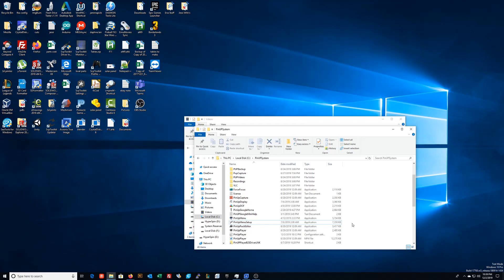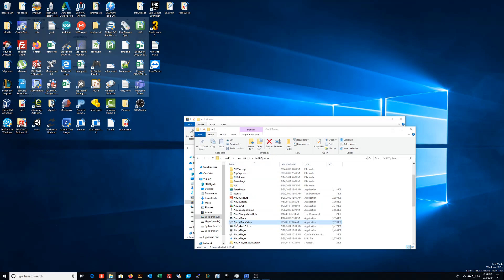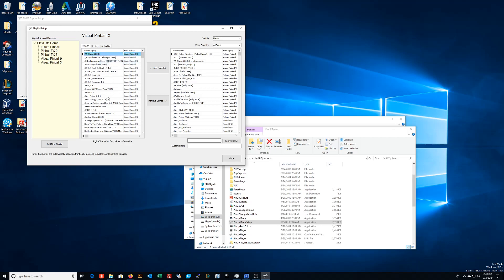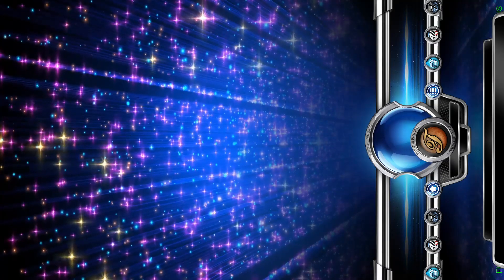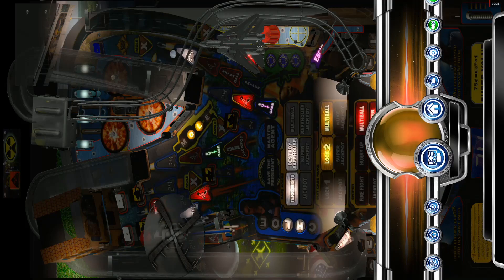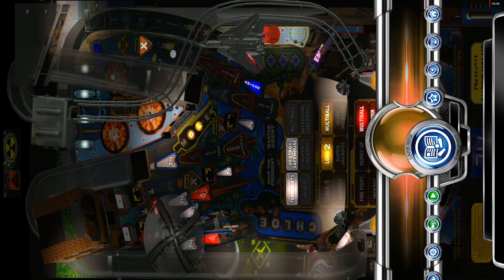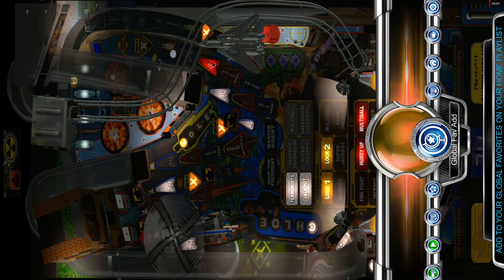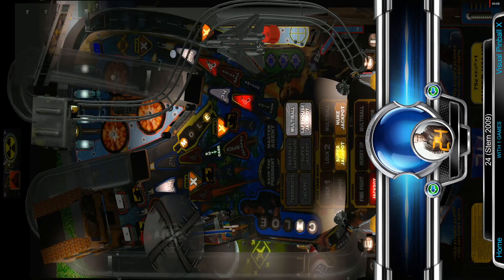how to add a table to favorites in pinup popper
there are 2 methods to do this, one is through pinup popper menu setup, and the other is while using pinup popper. if you want to add it globally, use the pinup popper method in the second example. also, disregard the funny popper menu, its my test rig to take videos.